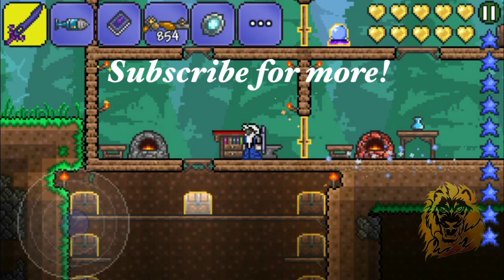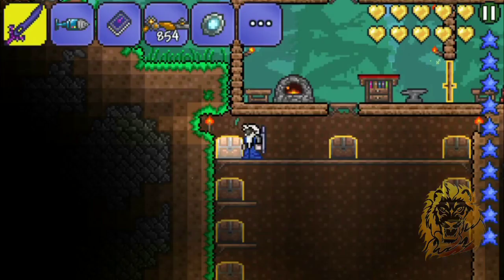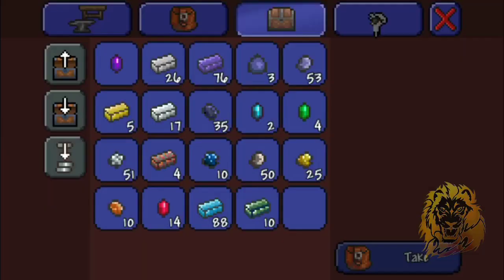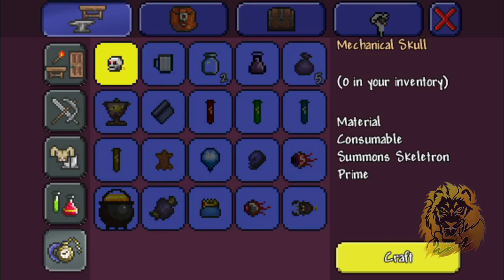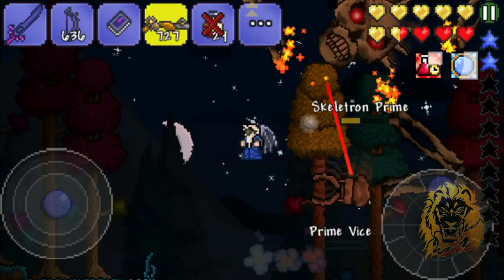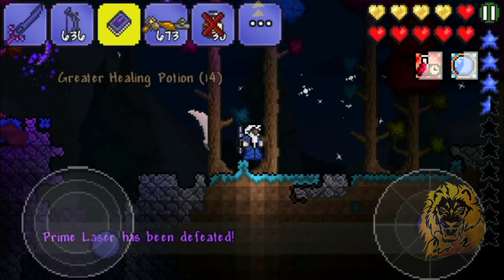Let's Play Terraria iOS- Skeletron Prime! Episode 15 (S2)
Hope you guys enjoyed! Let me know what to do in the next episode!